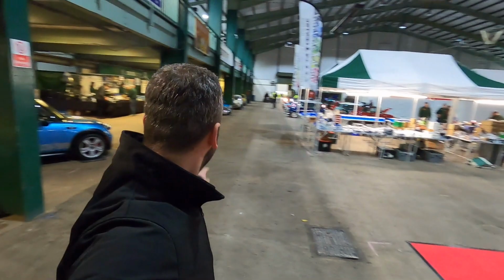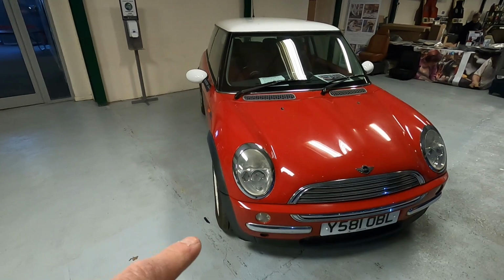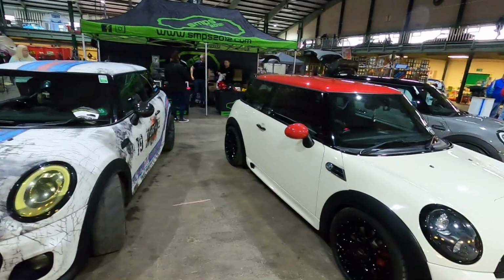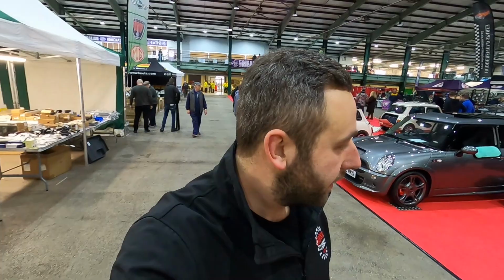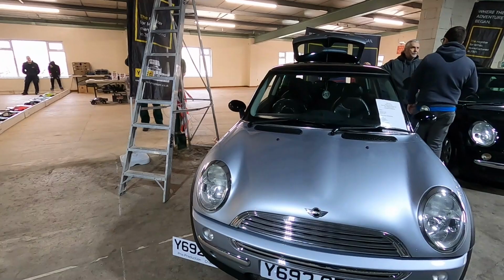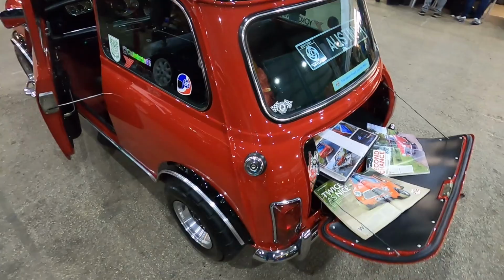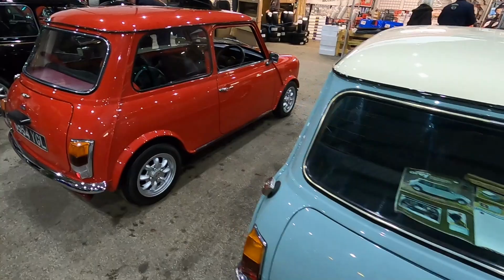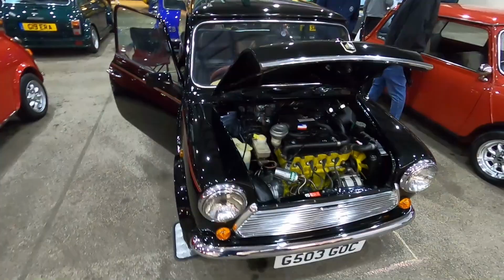Bingley Hall Mini Fair 2023 - WOW WHAT A DAY!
Welcome back to the channel guys and to @britishminiclub first show to kick start the year British Mini Fair at Bingley Hall.

This was an absolutely epic day, we had the first of our merch for sale, we partnered up with @minimine to be on there display, it was truly an epic day and I got to meet so many of you all so thank you.

Ebay shop

For 10% of your next purchase when you spend £15 or more please use code - SIMPSONSFEB

SCLASSX

SC